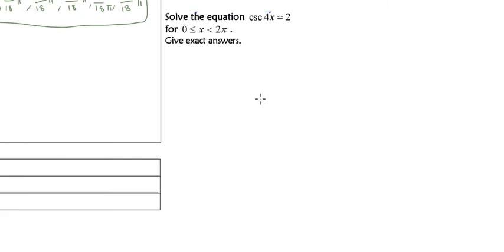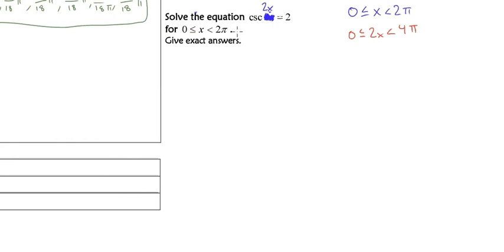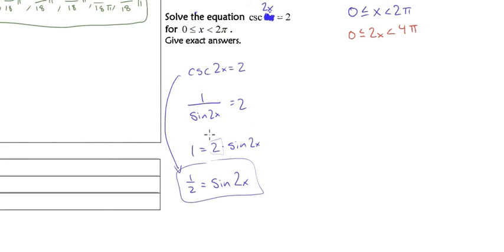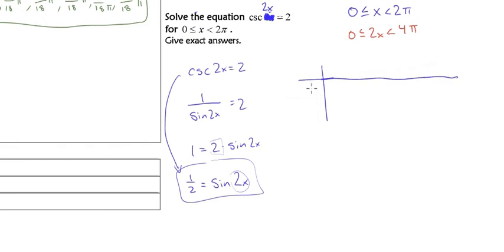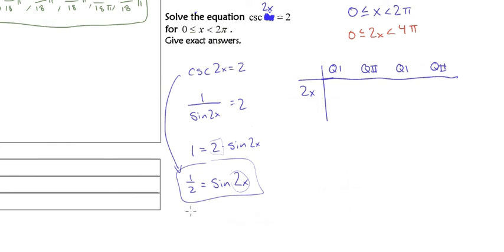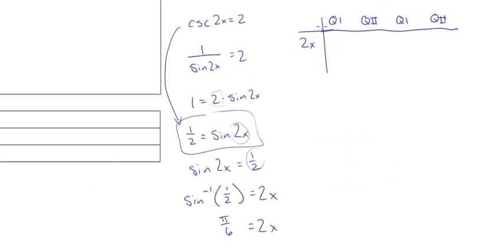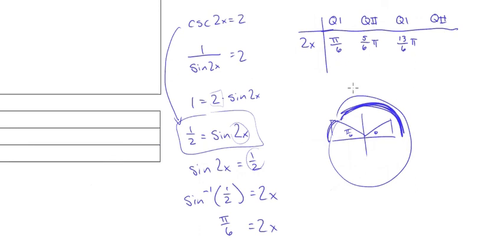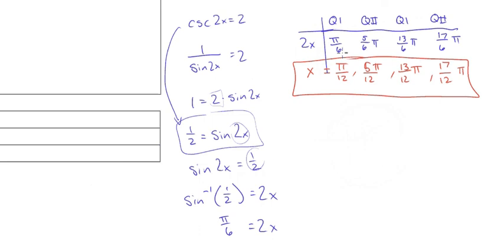8.2, part 6.2